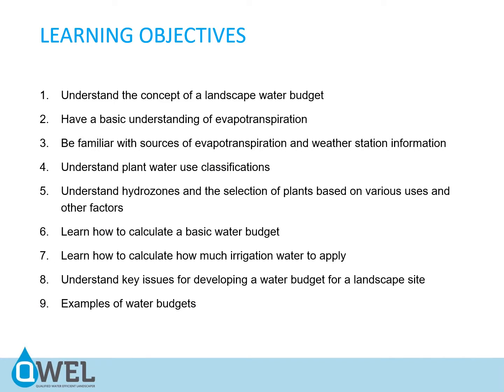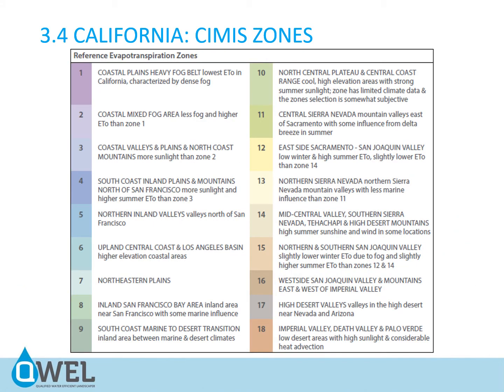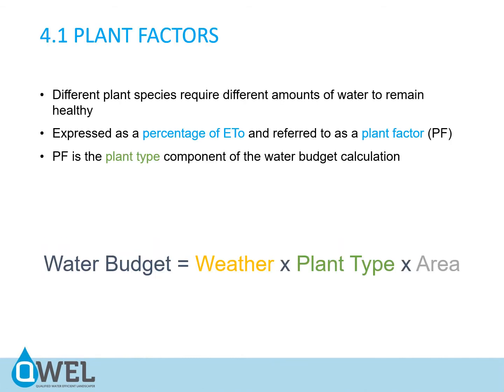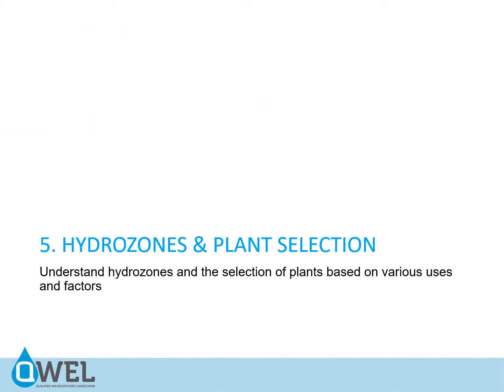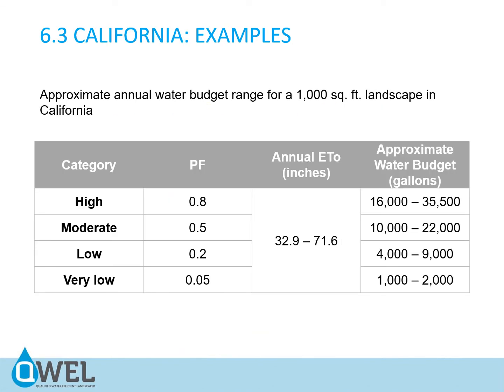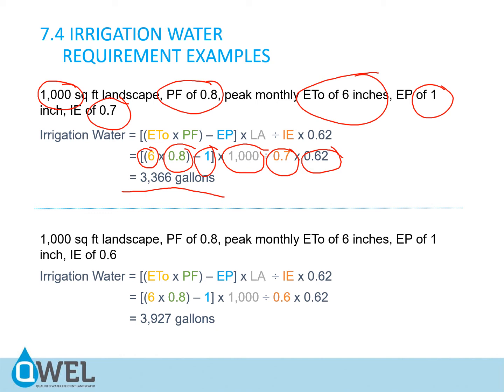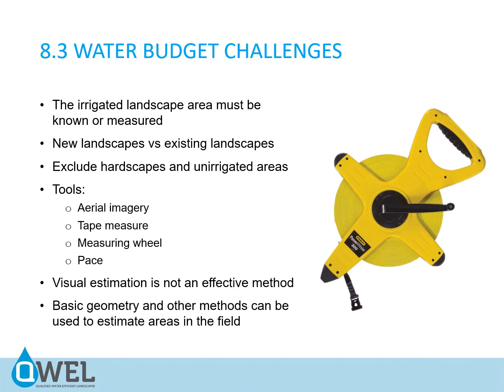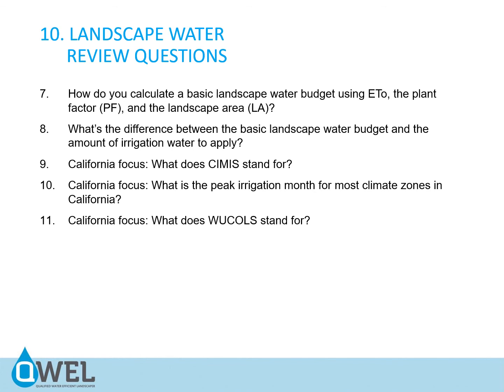QWEL Section 4: Landscape Water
Section 4 of the Qualified Water Efficient Landscaper (QWEL) program, Landscape Water.

Narrated by Kris Loomis of Sonoma County Water Agency.

For more information and to download the QWEL reference manual

Learning Objectives:
1. Understand the concept of a landscape water budget (0:41)
2. Have a basic understanding of evapotranspiration (1:27)
3. Be familiar with sources of evapotranspiration and weather station information (2:46)
4. Understand plant water use classifications (8:05)
5. Understand hydrozones and the selection of plants based on various uses and other factors (12:31)
6. Learn how to calculate a basic landscape water budget (14:40)
7. Learn how to calculate how much irrigation water to apply (17:47)
8. Understand key issues for developing a water budget for a landscape site (22:21)
9. Examples of water budgets (27:07)

The QWEL program provides educational materials designed to provide a better understanding of landscape water management. The QWEL curriculum and content may not be altered without written approval by the QWEL Board.

If the QWEL curriculum is used to achieve the QWEL professional certification the course content must be taught in its entirety by a QWEL Professional Certifying Organization.

QWEL materials and logo are copyright protected and may not be used without the express written consent of the QWEL Board of Directors. By participation in the QWEL program or use of the QWEL curriculum, the participant and/or user, including any applicant or Adopting PCO, agree on behalf of themselves and their organization to follow and adhere to the QWEL Policies and Procedures, and to hold the Sonoma-Marin Saving Water Partnership and the Sonoma County Water Agency harmless from and against any and all claims, loss or damage to any property, real or personal, liabilities and costs, including attorney’s fees, as a result of participating in the QWEL training program.